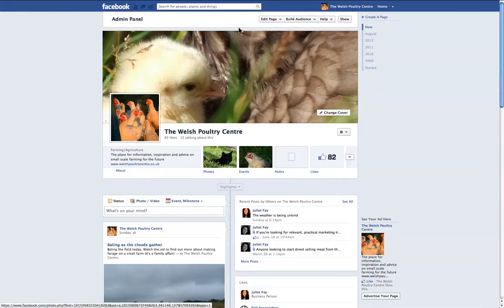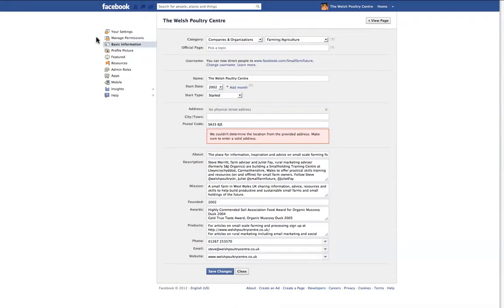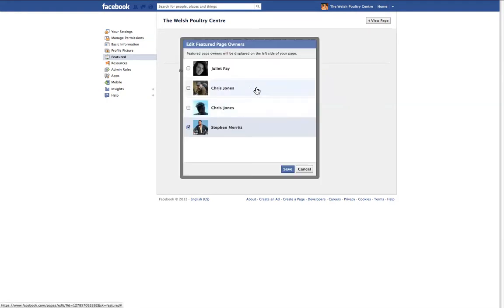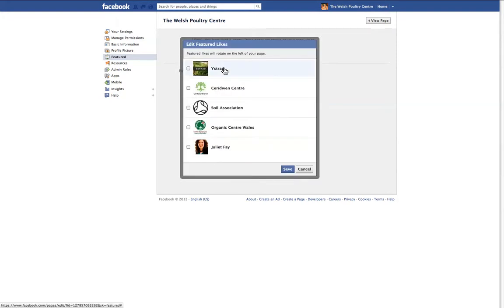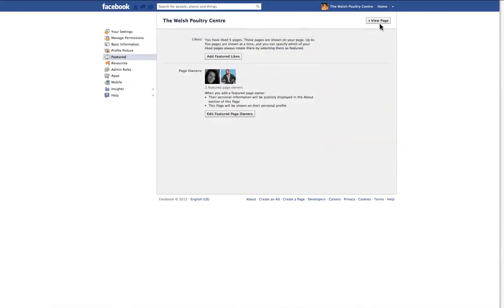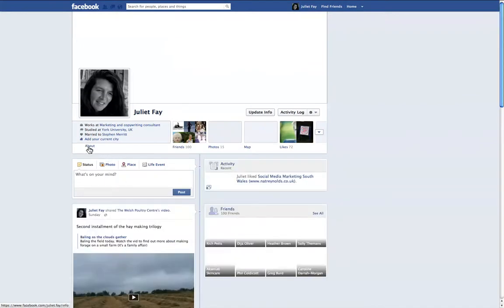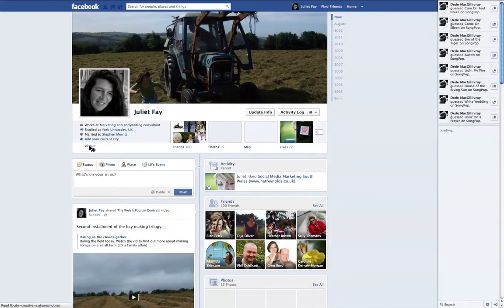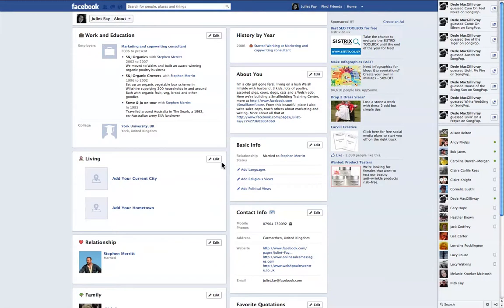How to feature your Facebook Page on your profile and vica versa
Want to let your friends know about your Facebook page? Learn how to feature your Facebook page on your personal profile and vica versa.